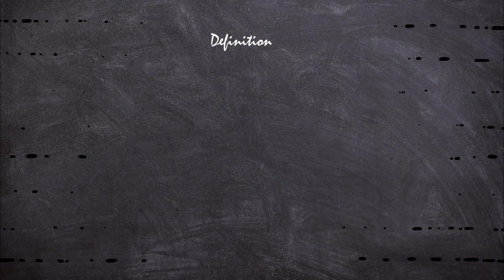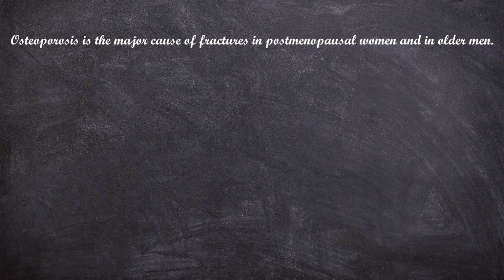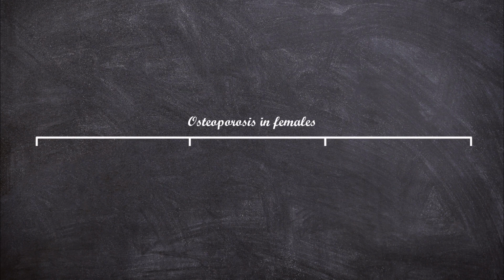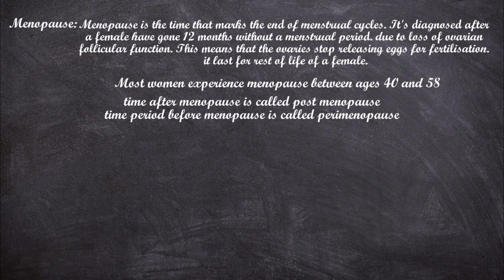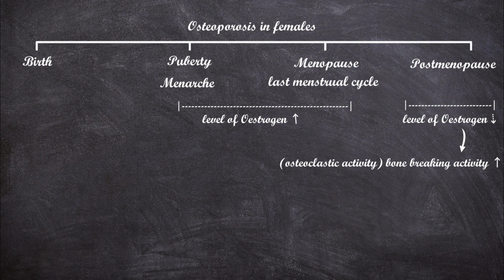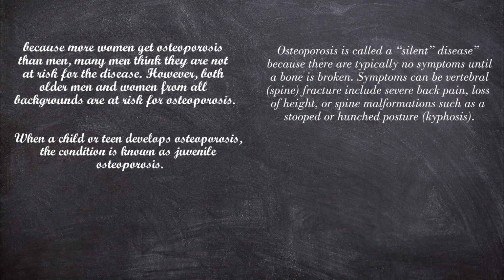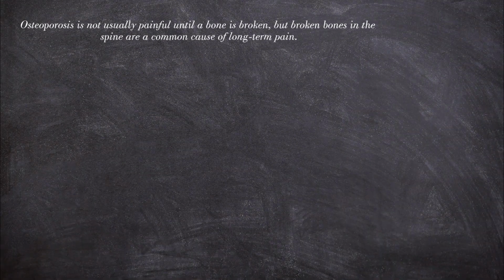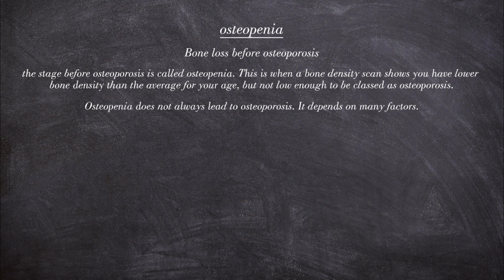OSTEOPOROSIS Explanation || MASTER MEERSA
Osteoporosis is a bone disease that develops when bone mineral density and bone mass decreases, or when the structure and strength of bone changes.